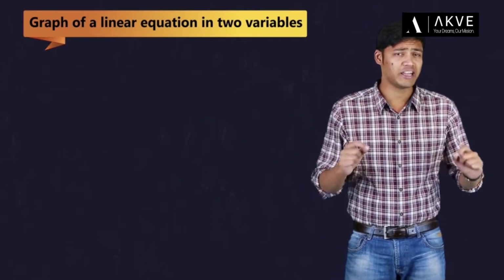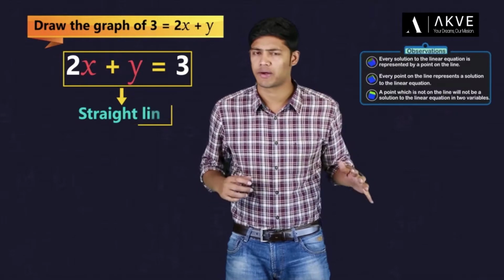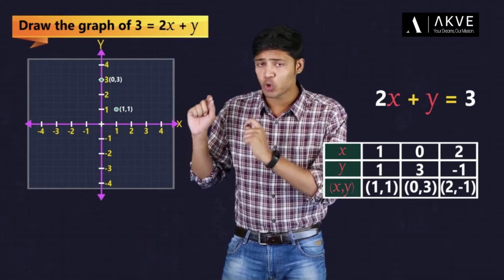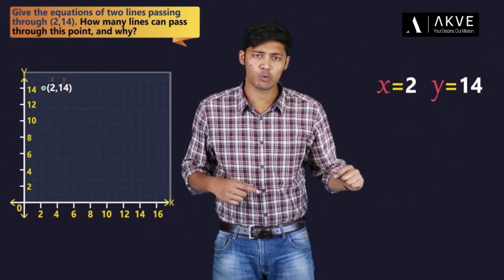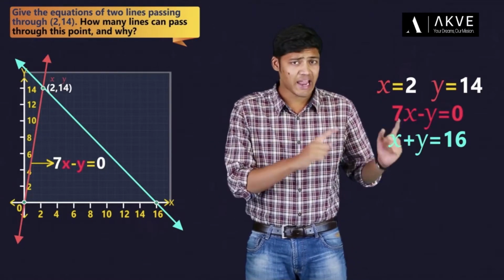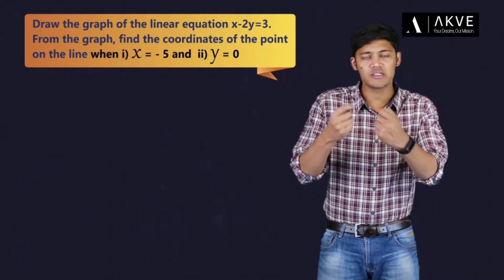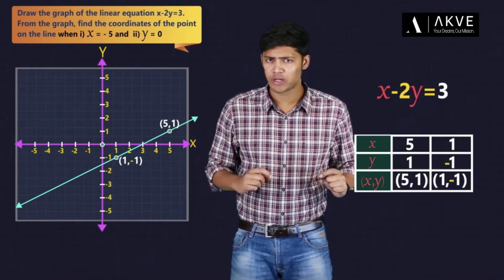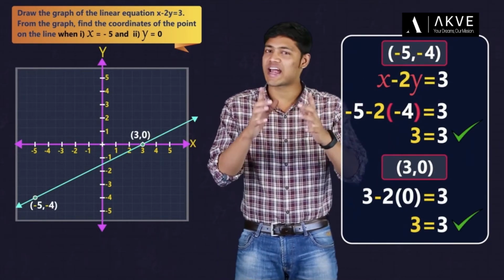Problems on Graphs | Chapter 4 Linear Equations in Two Variable (Part 4) | Class 9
Problems on Graphs of Linear Equations